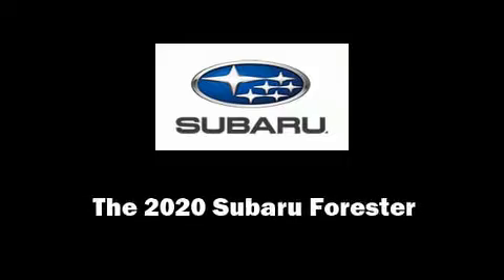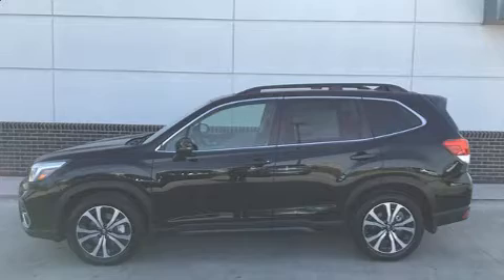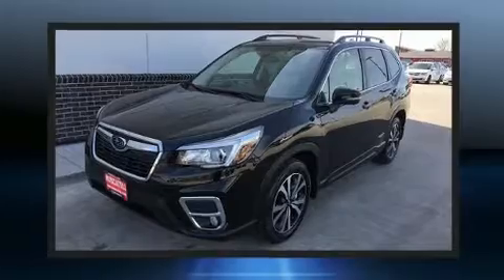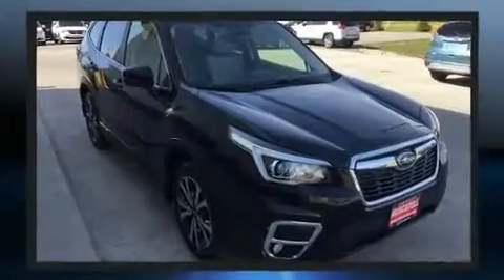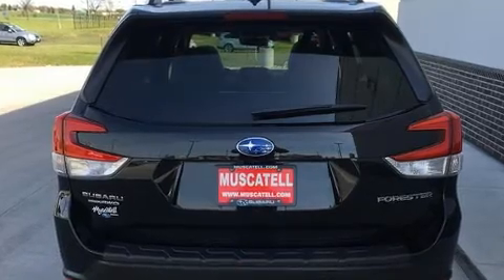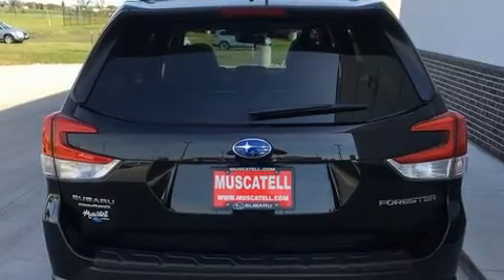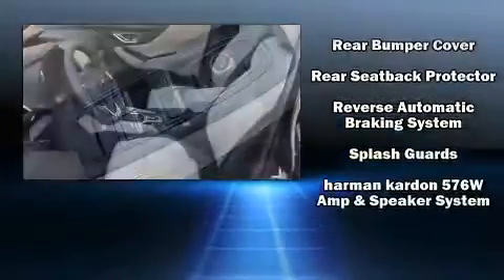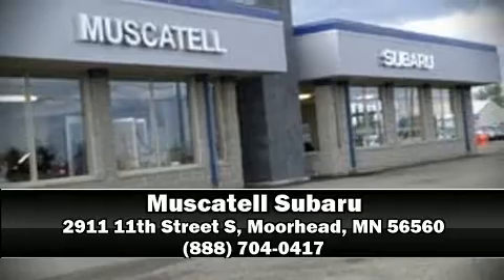2020 Subaru Forester Limited in Moorhead, MN 56560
Muscatell Subaru
2911 11th Street S

Discerning drivers will appreciate the 2020 Subaru Forester. Under the hood you'll find a 4 cylinder engine with more than 170 horsepower, providing a smooth and predictable driving experience. All of the premium features expected of a Subaru are offered, including: a rear window wiper, front fog lights, heated steering wheel, turn signal indicator mirrors, a power rear cargo door, lane departure warning, and leather upholstery. Subaru also prioritized safety and security with features such as: dual front impact airbags with occupant sensing airbag, head curtain airbags, traction control, brake assist, ignition disabling, an emergency communication system, and 4 wheel disc brakes with ABS. For added security, dynamic Stability Control supplements the drivetrain. Our aim is to provide our customers with the best prices and service at all times. Stop by our dealership or give us a call for more information.